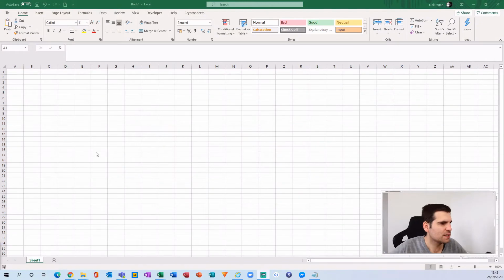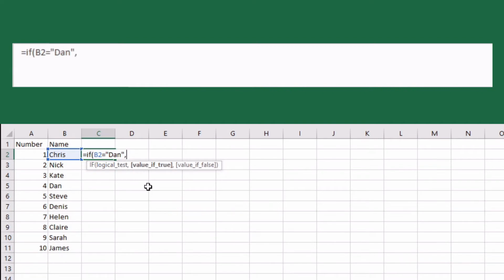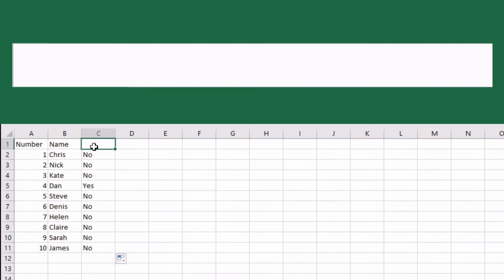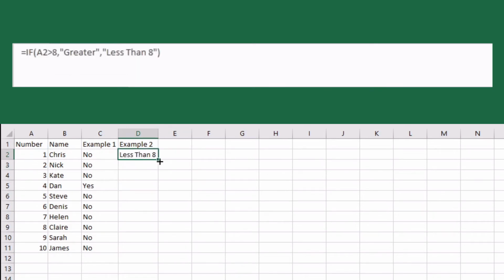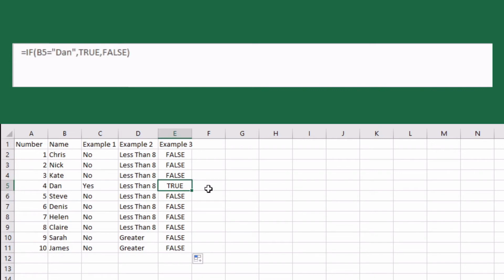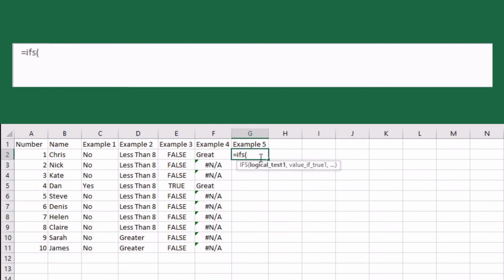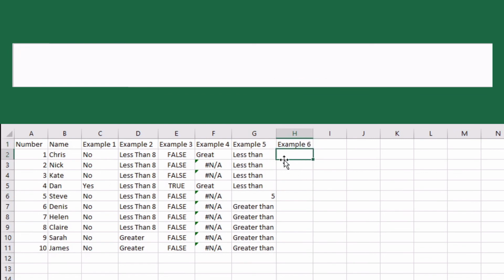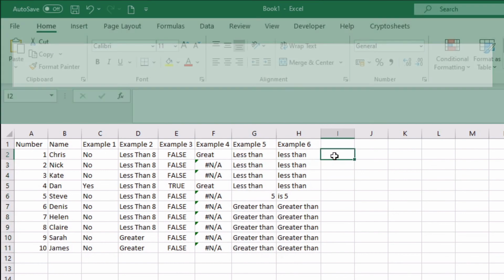How to use the IF & IFS Functions in Microsoft Excel | Microsoft Excel Tutorial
In this Microsoft Excel tutorial I show you how to use the IF and IFS functions in Microsoft Excel. Knowing how to use both these functions will save you many hours of work and help create awesome Excel documents.

Learning how to use the if function in Microsoft Excel is super easy, I break down the process and walk you through each step. If you are using Microsoft 365 Excel you can also use the IFS function which is an updated version of the IF function however allows for multiple logical tests.

If you found this Microsoft Excel tutorial useful please click the like button and consider subscribing to the channel, if you click the bell icon you will also be notified of all our latest videos.

Let’s connect!